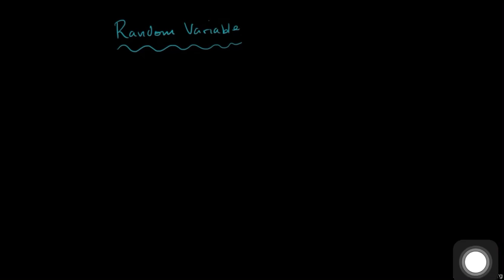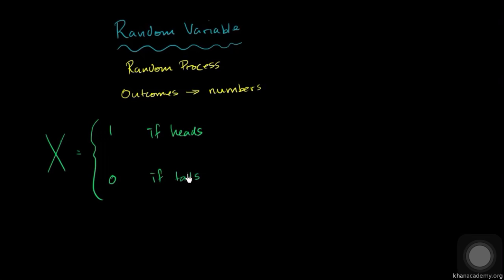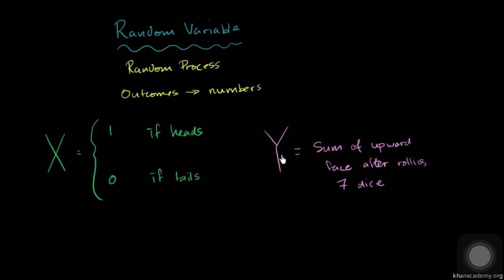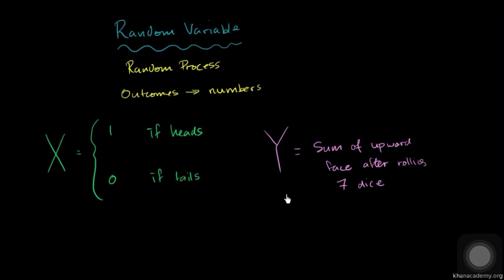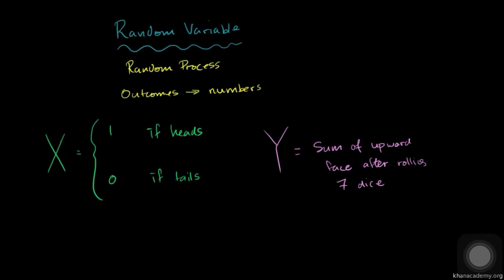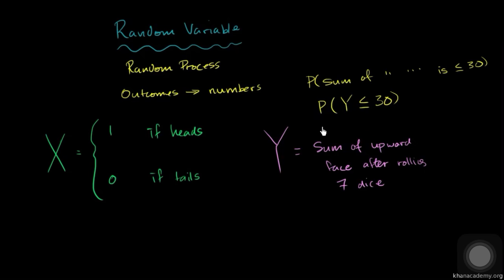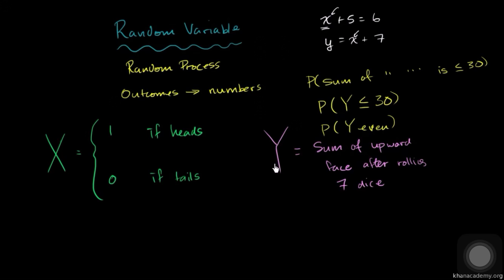July 24, 2020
Random of variables